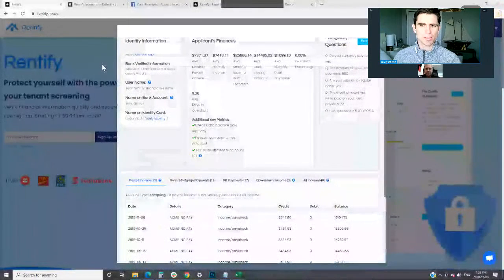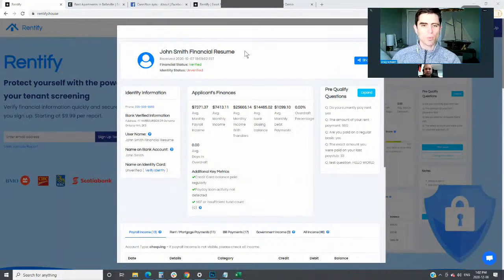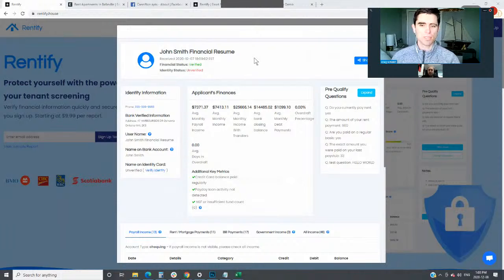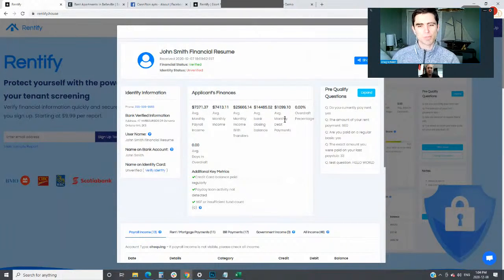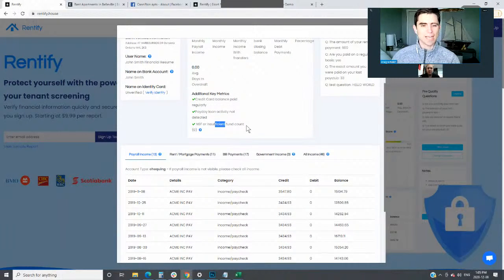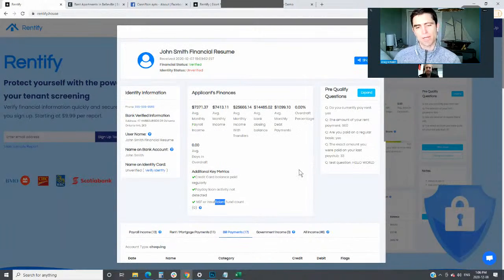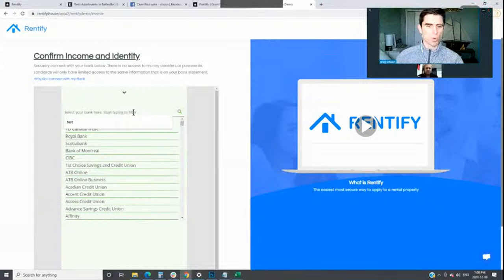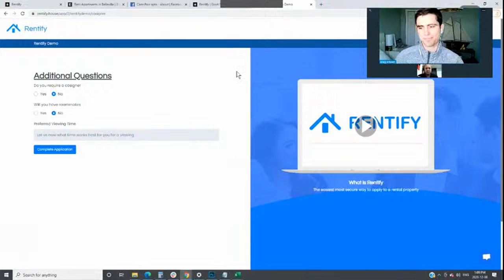Les Piech Live Stream